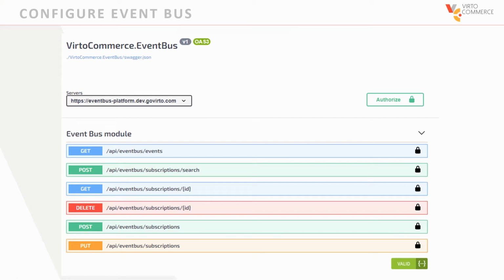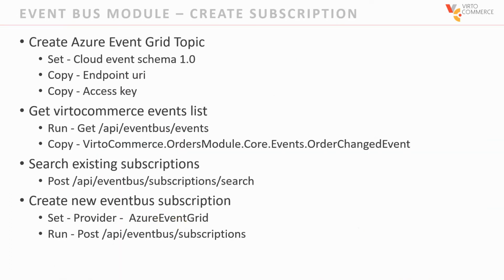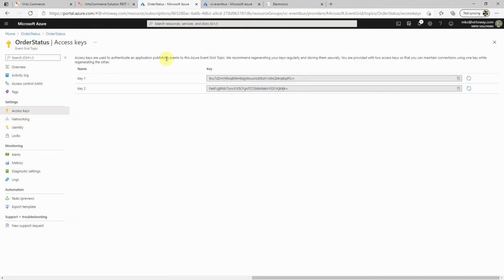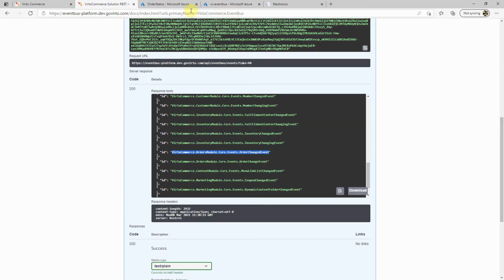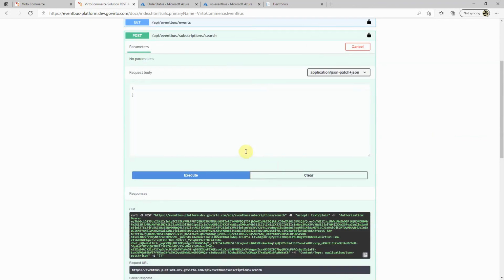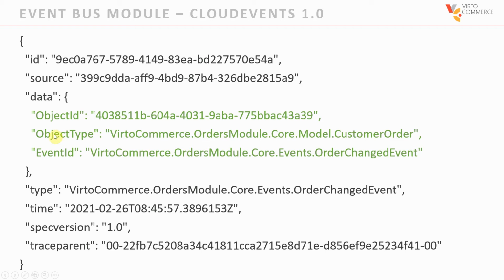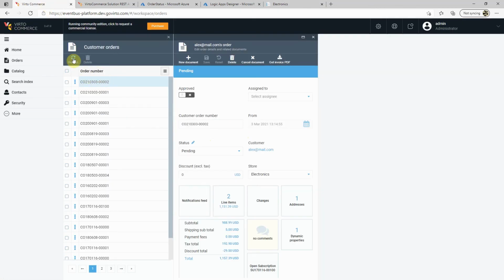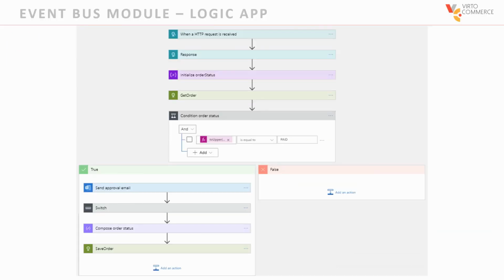Virto Commerce extensibility with Event bus (Part 2)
This is the second part of a webinar recording dated 9th March 2021. Here we would like to present Event Bus Module to simplify the developer routine.
The first part is devoted to a high-level introduction of Virto Commerce extensibility.
You can find all related materials for this webinar on GitHub:
Virto Commerce - Webinars